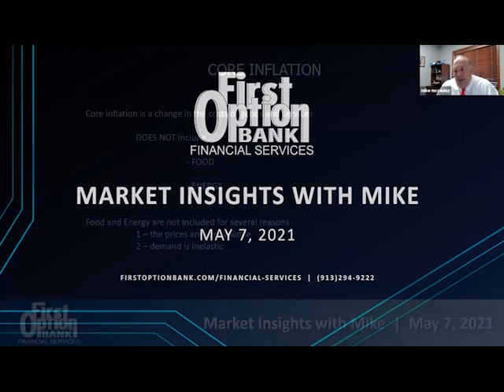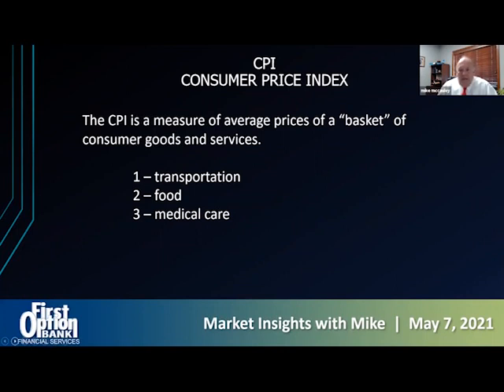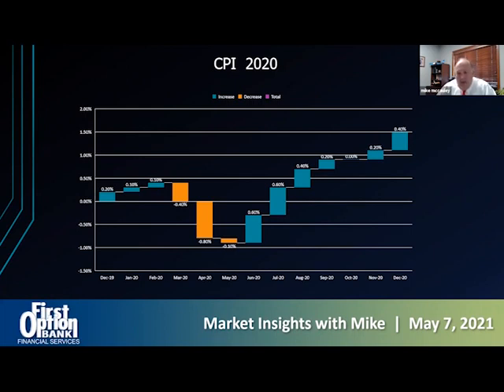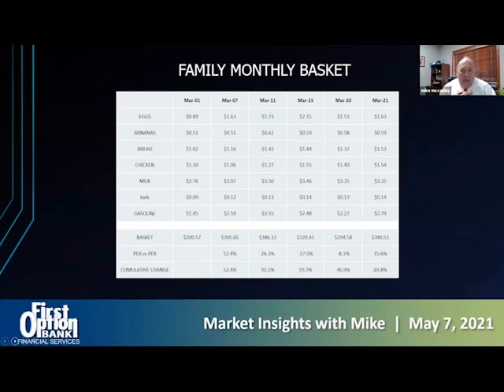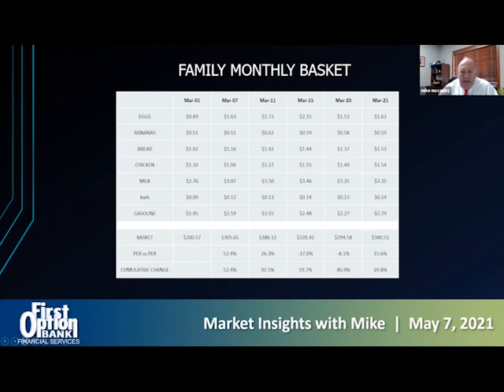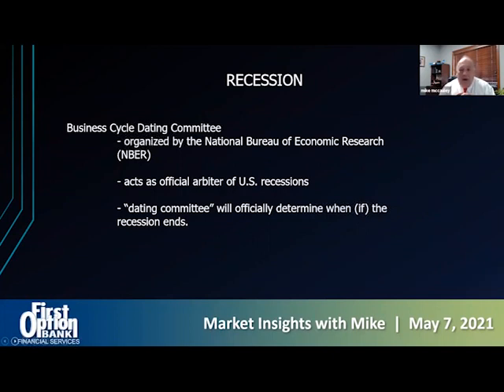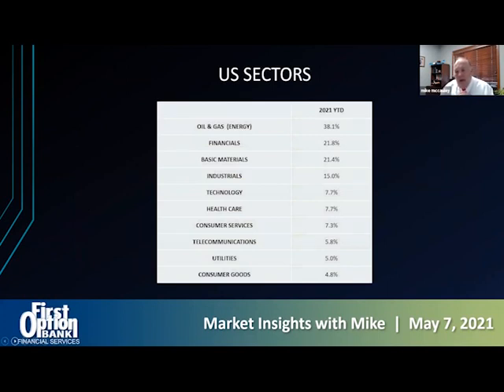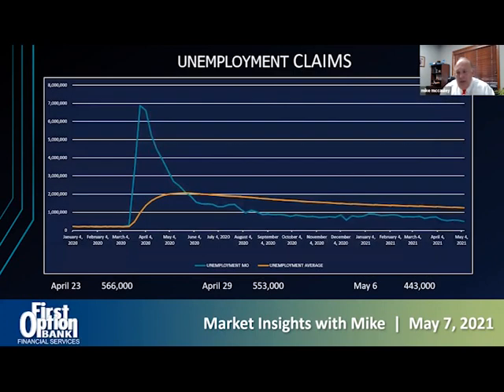Market Insights with Mike | May 7, 2021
First Option Financial Services' Senior Investment Officer - Mike McCauley offer his insights on this week's market update.